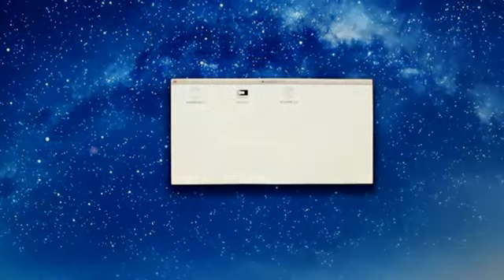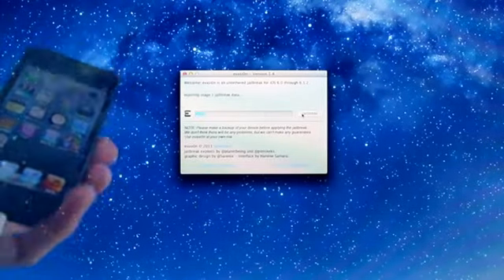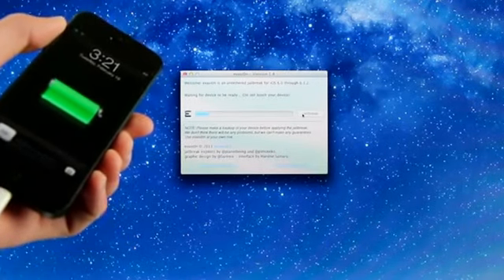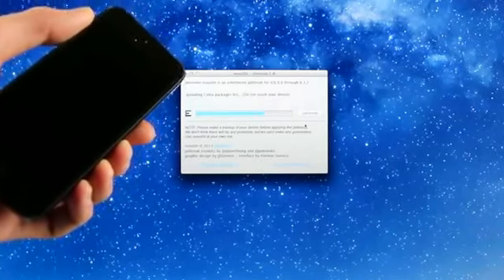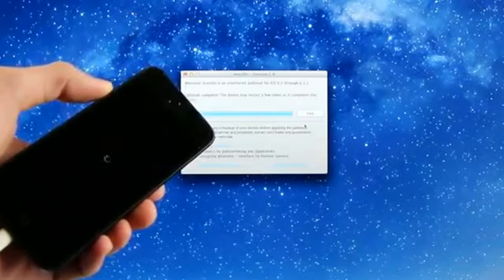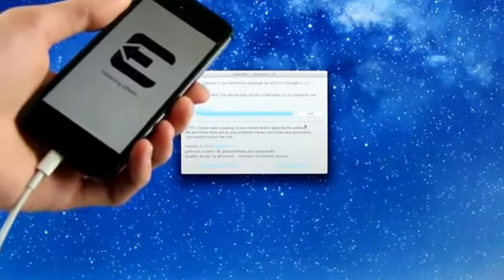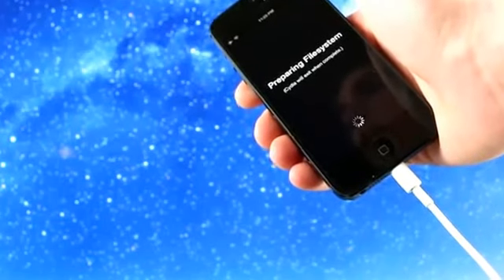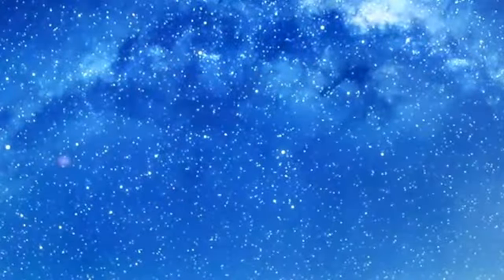WHAT to do after install cydia